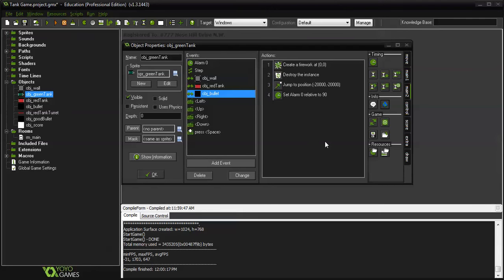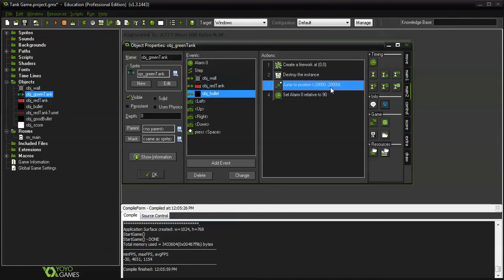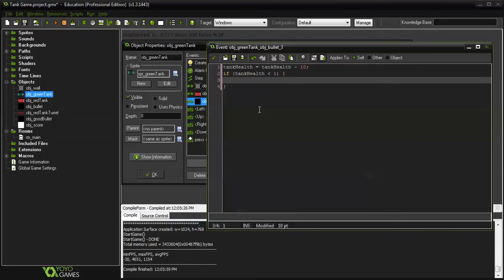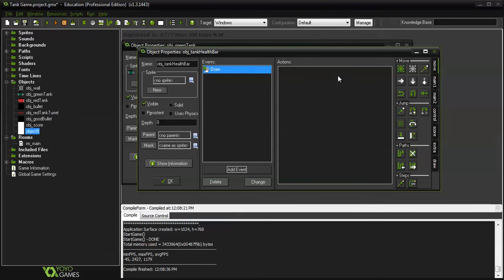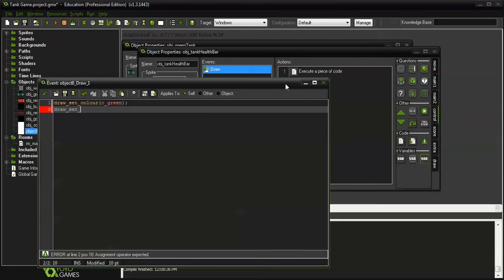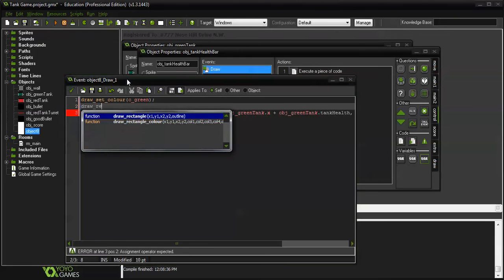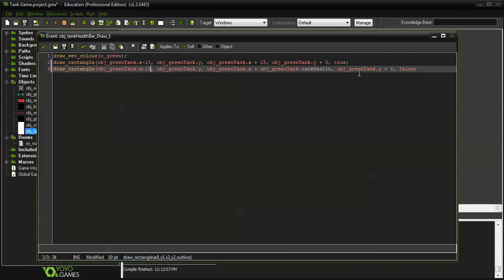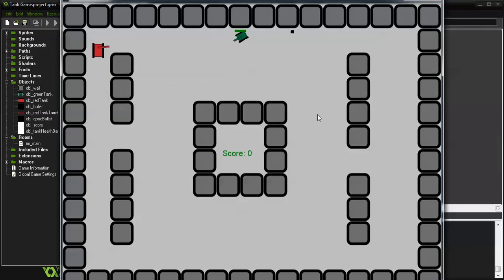How to Add Health Bars in GameMaker Studio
This is a tutorial on how to add health bars to objects in GameMaker Studio.